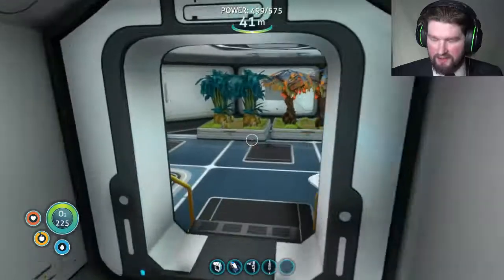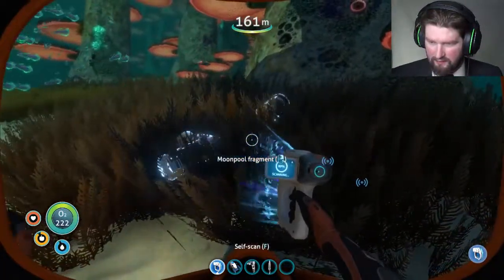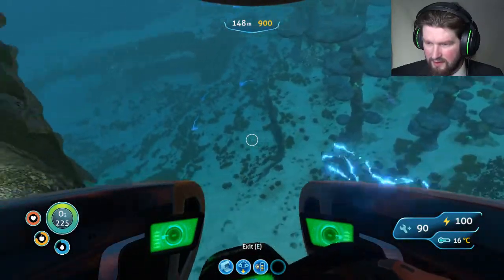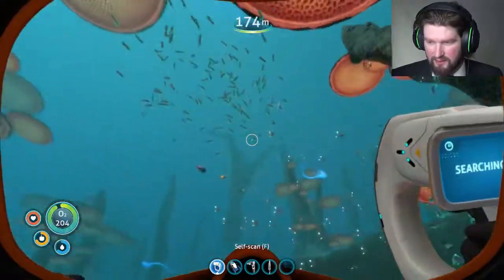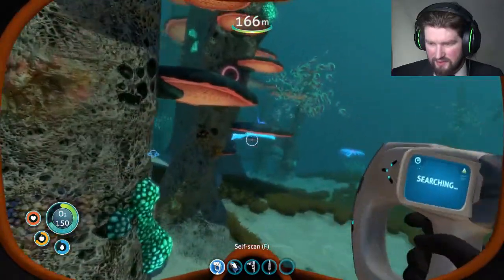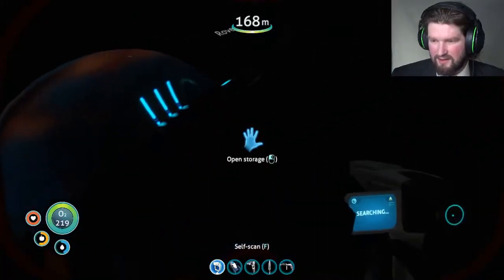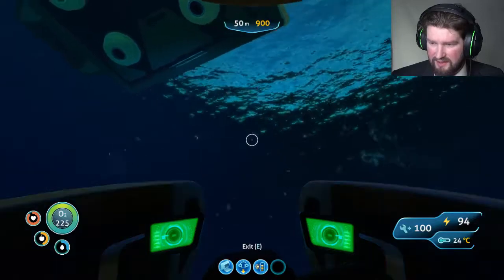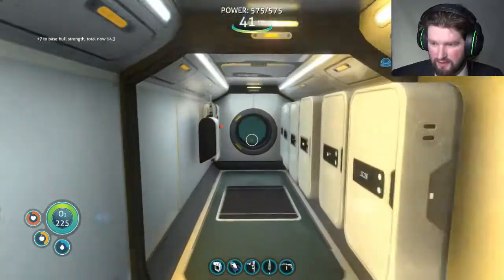FRAGMENT FINDING - Subnautica #37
I finally take the time to just go look for
the cyclops parts, turns out they weren't
quite as easy to find as it seems.